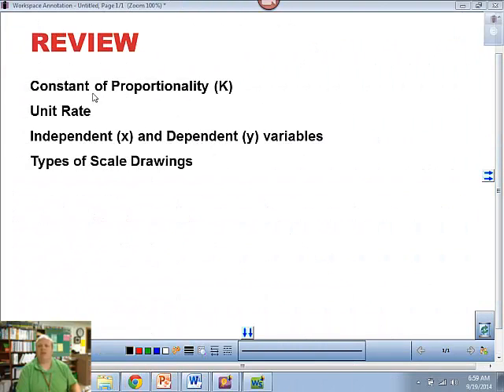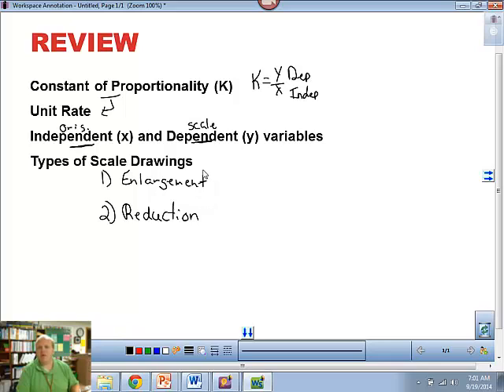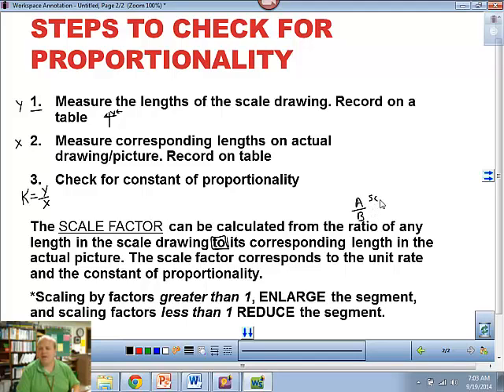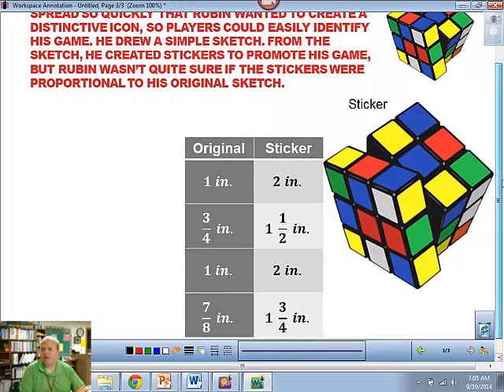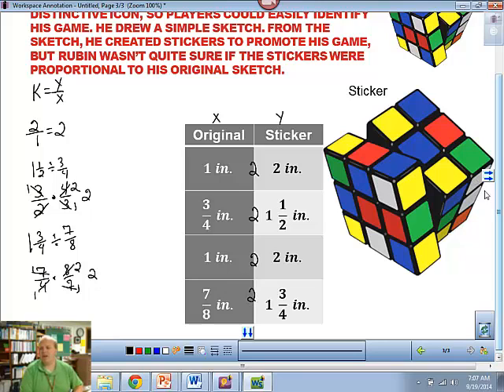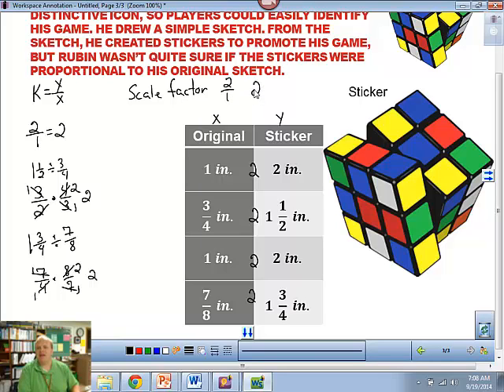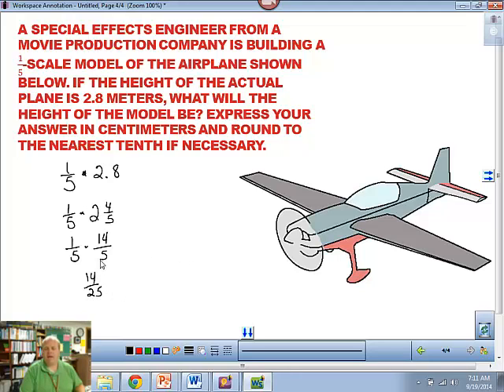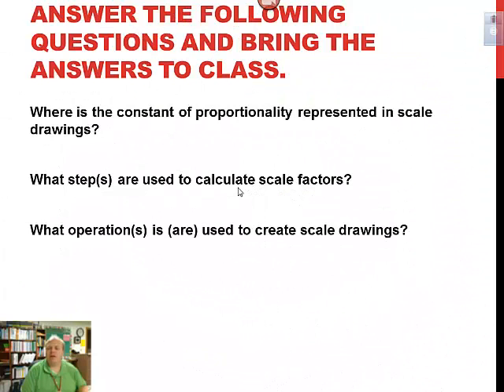Lesson 17 The Unit Rate as the Scale Factor